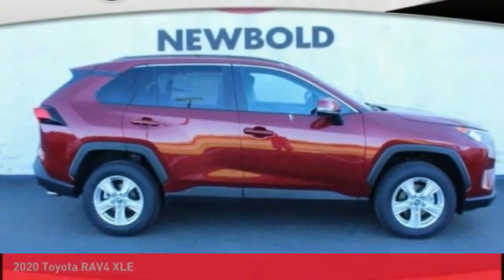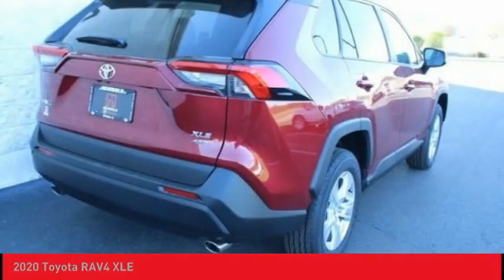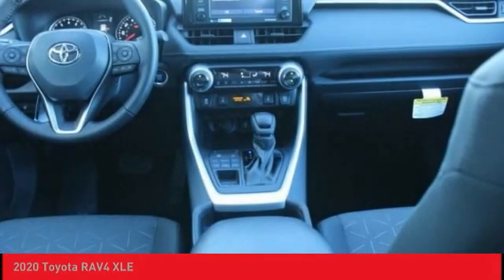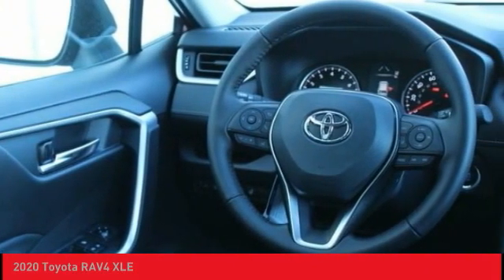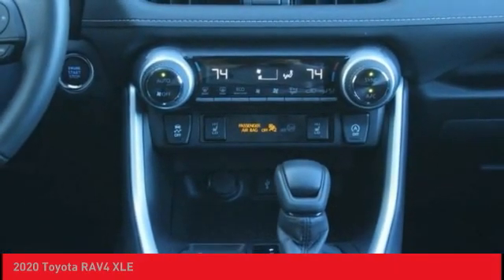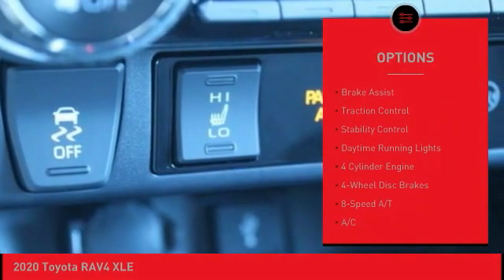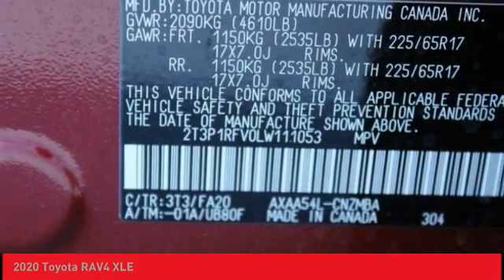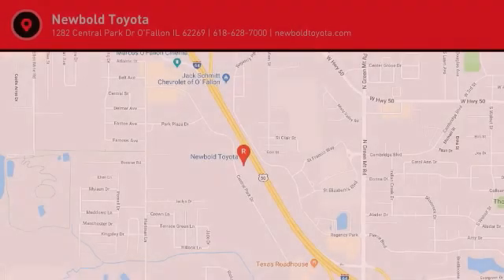2020 Toyota RAV4 O'Fallon IL 20653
2020 Toyota RAV4 XLE

Newbold Toyota
1282 Central Park Dr

Don't miss this 2020 Toyota RAV4. It's equipped with great features. You'll want to take this sport/utility home. Make a great choice today.